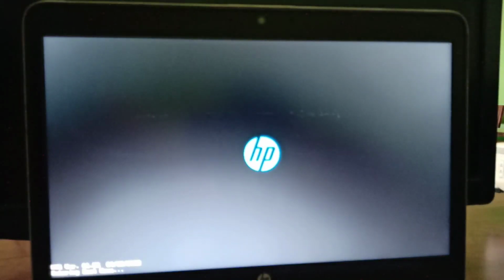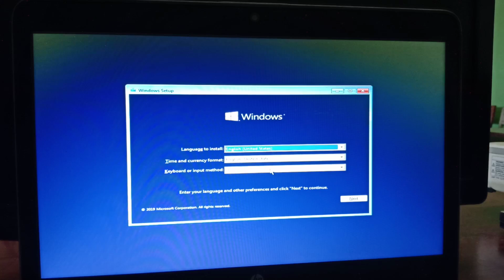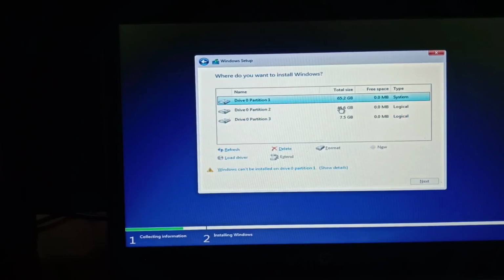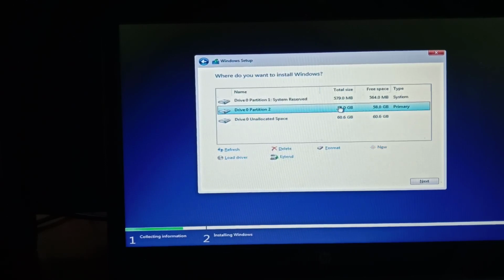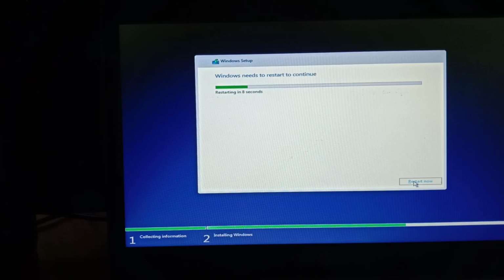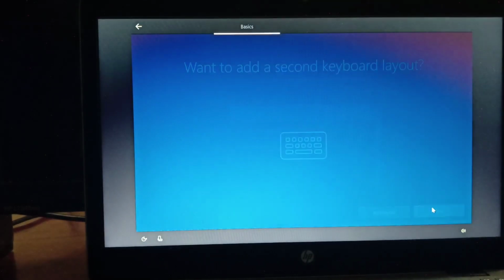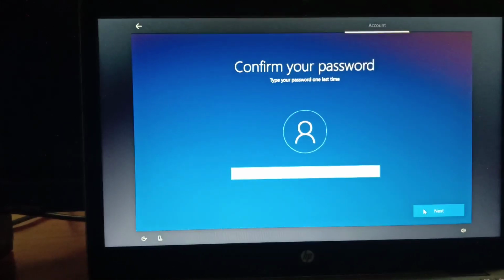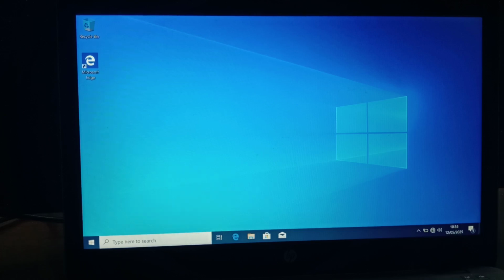How To Install Windows 10 OS From USB Bootable Media (2025) Step by Step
How to Install Windows 10 from a Bootable USB Flash Drive 2025